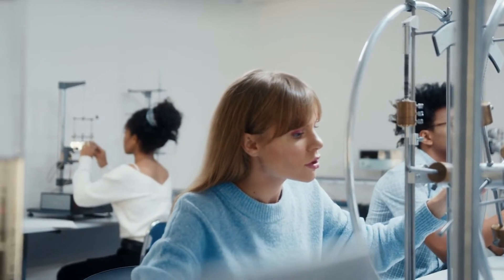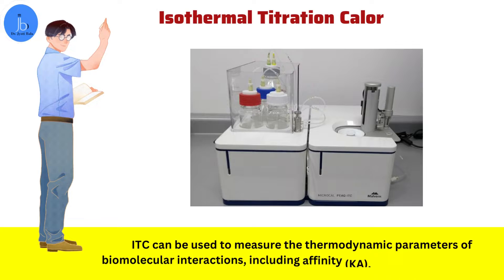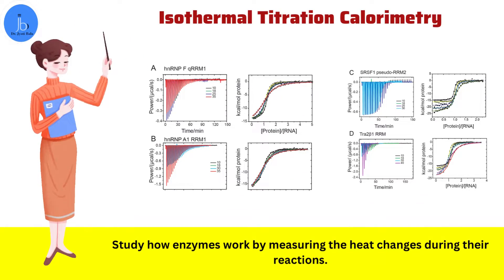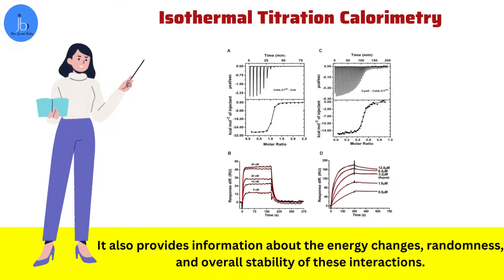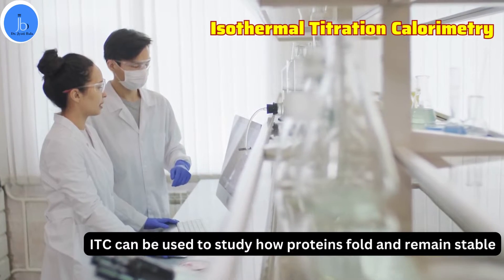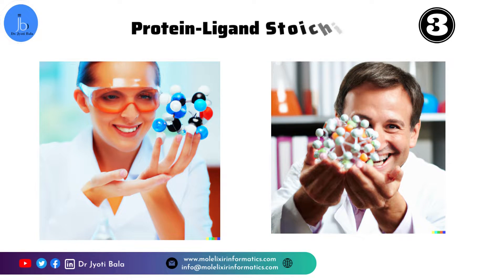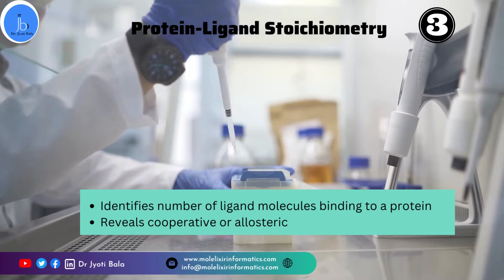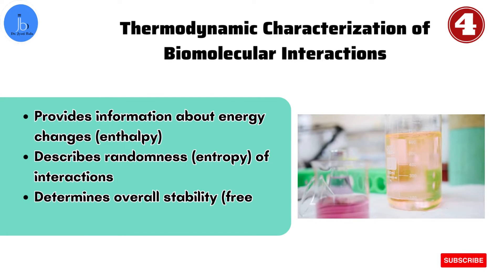Isothermal Titration Calorimetry (ITC): Overview Isothermal Titration Calorimetry|Application of ITC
Discover the fascinating world of molecular interactions with Isothermal Titration Calorimetry (ITC). In this video, we simplify the concept of ITC and explore its applications in studying binding affinity, enzyme kinetics, protein-ligand stoichiometry, thermodynamics, and protein folding. Join us as we dive into the heat changes that reveal the secrets of molecular behavior

Video Highlight
Isothermal Titration Calorimetry (ITC)
ITC
Isothermal Titration Calorimetry
What is Isothermal Titration Calorimetry (ITC)
What is ITC
What is the full form of ITC instrument?
What is Isothermal Titration Calorimetry (ITC) technique?
What is isothermal titration calorimetry ITC analysis?
Isothermal Titration Calorimetry (ITC): Overview and Applications
Applications of Isothermal Titration Calorimetry (ITC)